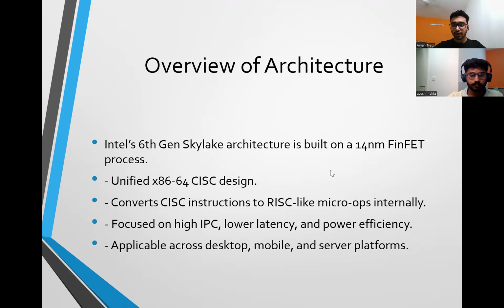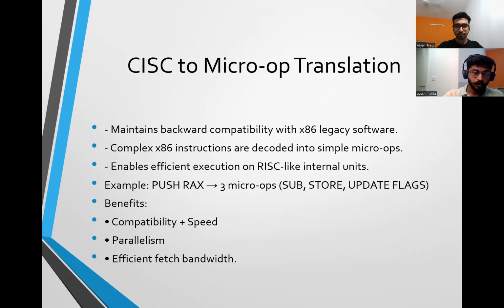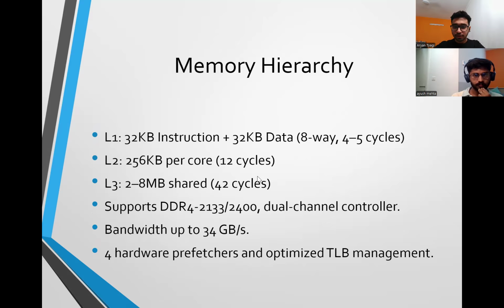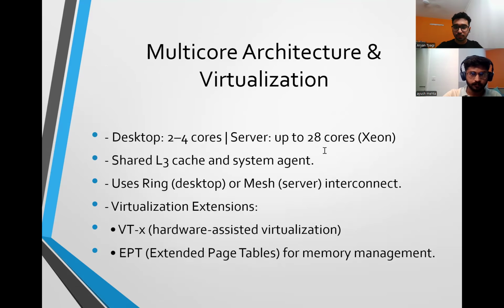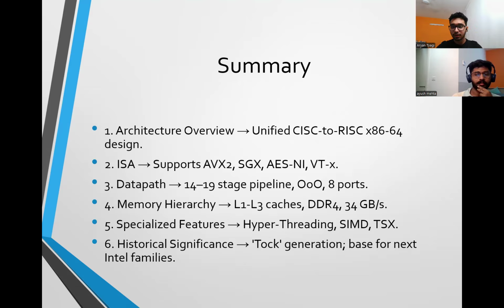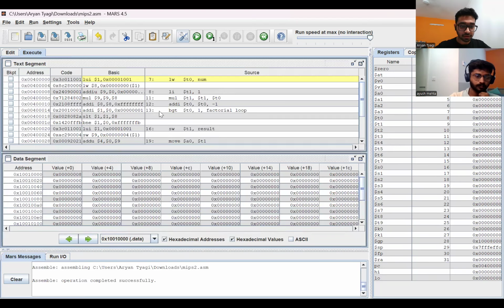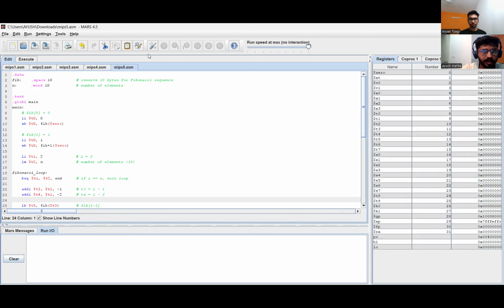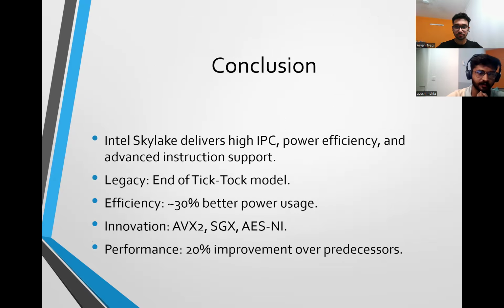COA Case Study by Aryan Tyagi & Ayush Kumar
coa project
Aryan Tyagi (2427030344)  SEC: B
Ayush Kumar (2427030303) SEC: B